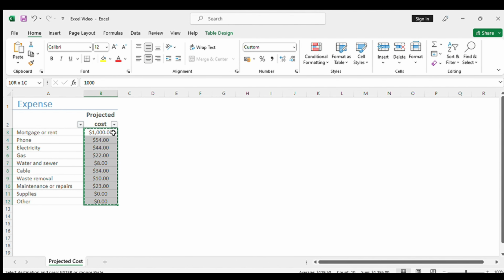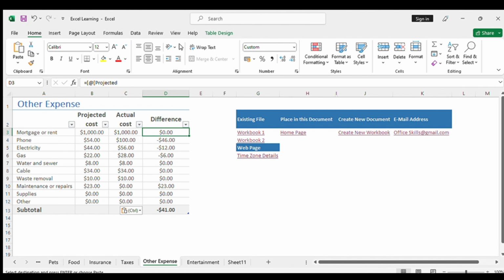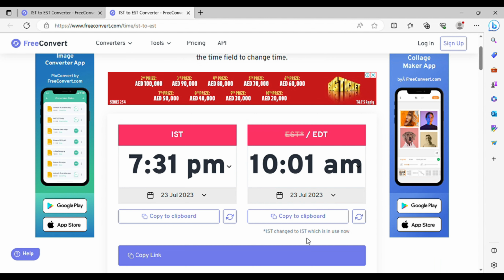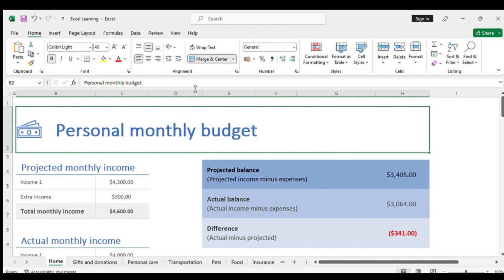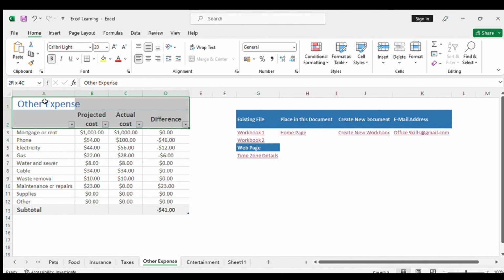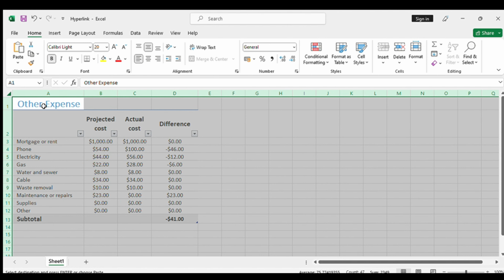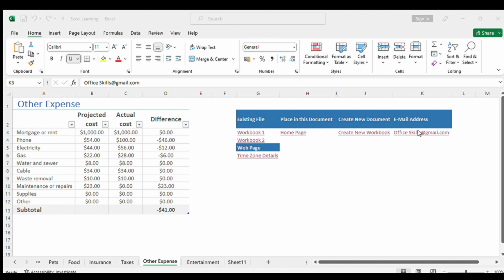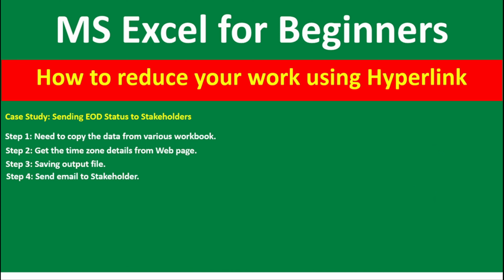How to Reduce Your Manual Work Using Hyperlink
This video helps to reduce your manual efforts in Excel by using Hyperlink function.
Case Study: Sending EOD Status to Stakeholders
Step 1: Need to copy the data from various workbook.
Step 2: Get the time zone details from Web page.
Step 3: Saving output file.
Step 4: Send email to Stakeholder.